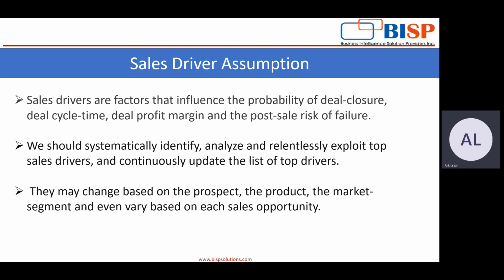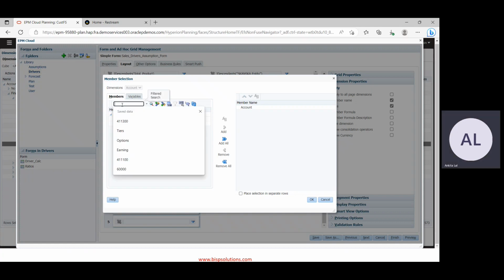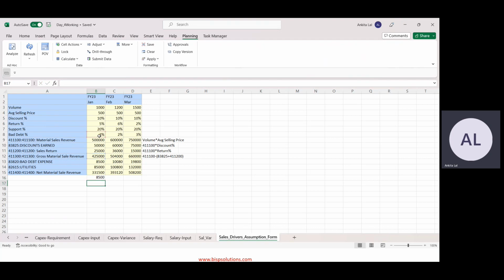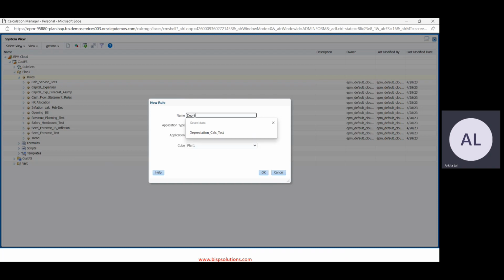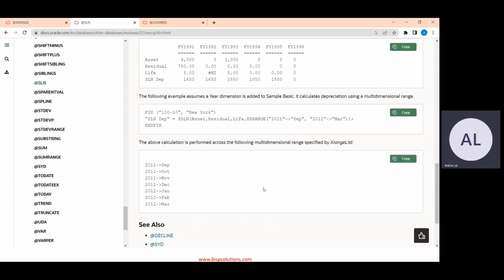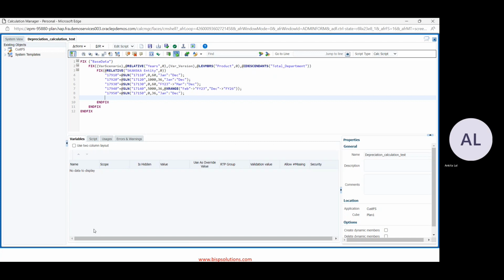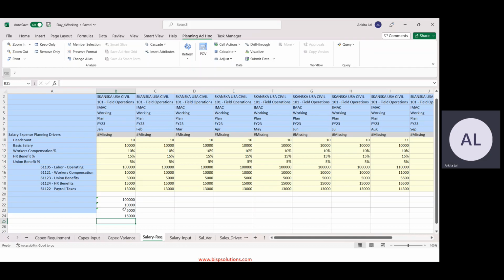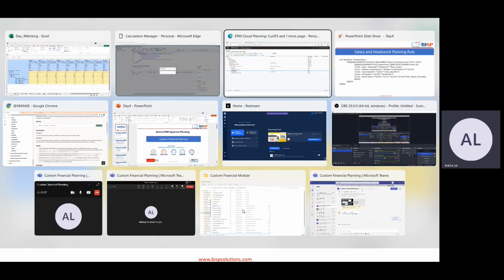Oracle Custom Financial Planning Sales Driver and Capital Expenditure | Oracle Planning Module |BISP